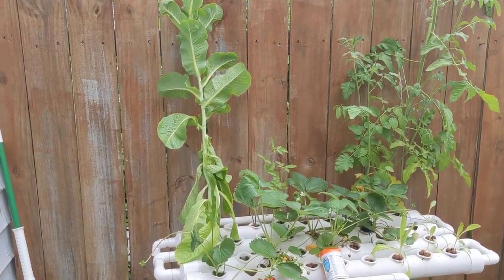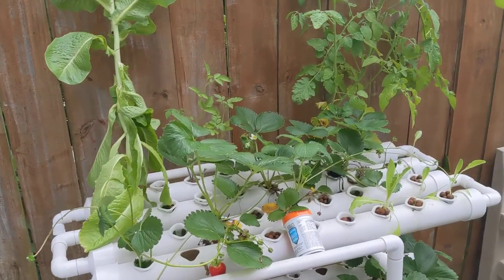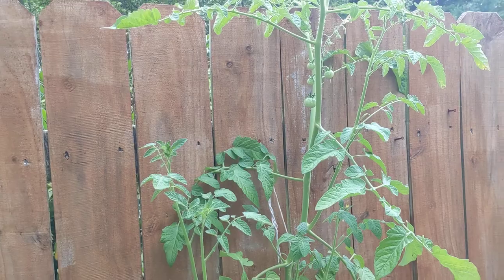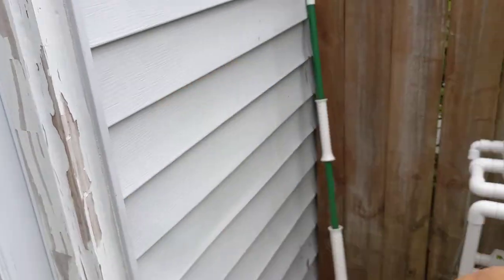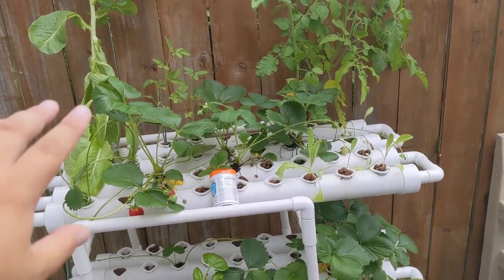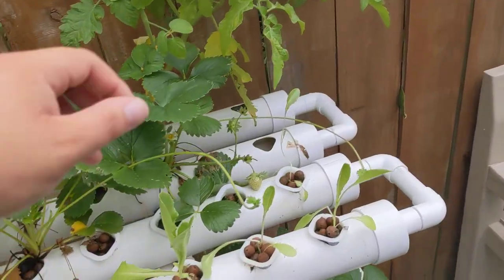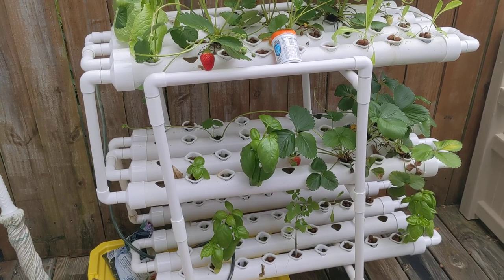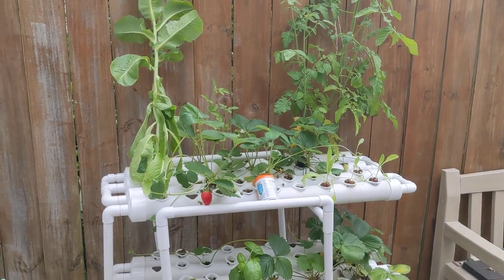Hydroponic Lettuce and Tomatoes and Strawberries oh my! Strawberry runners.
Update on the hydroponic system going over the strawberries producing runners.